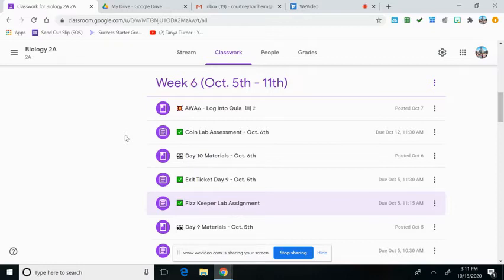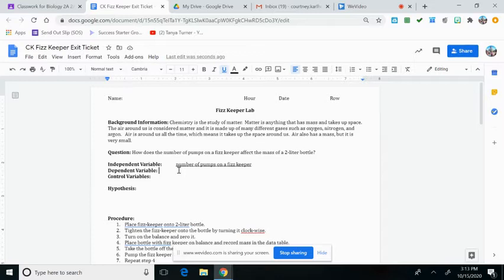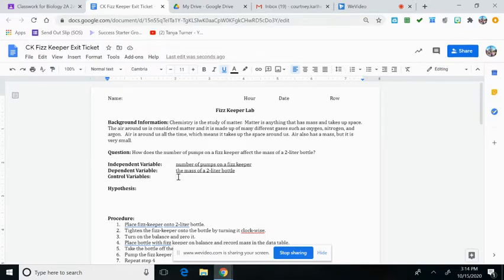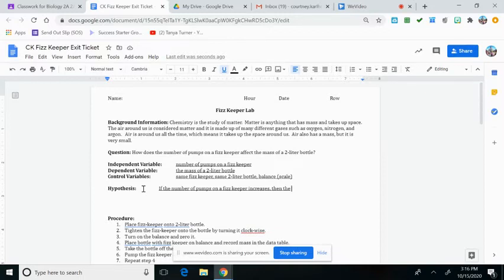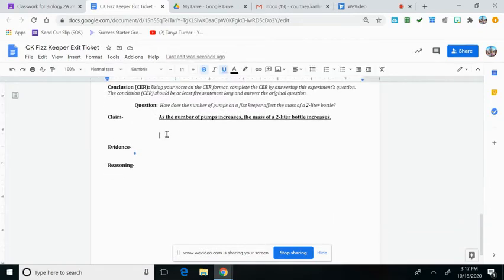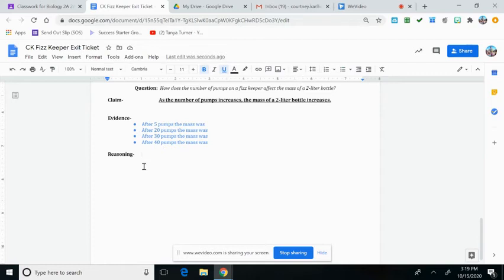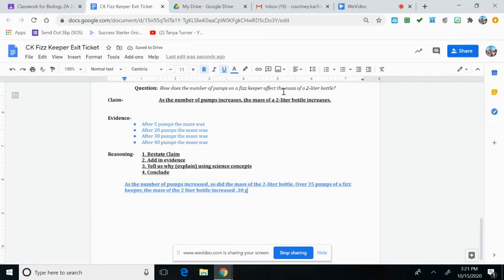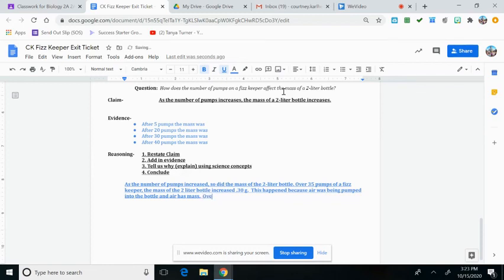Fizz Keeper Make Up Lab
If you were not in class for the fizzkeeper lab, this is the video you need to watch to coomplete your assignment.